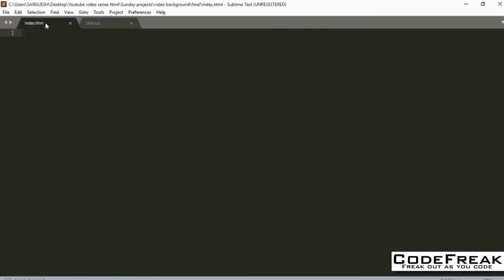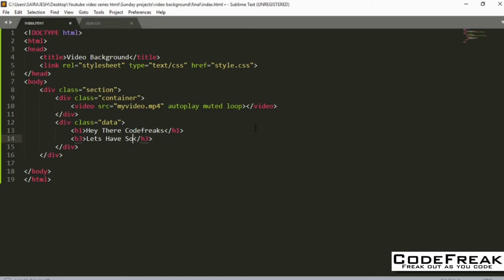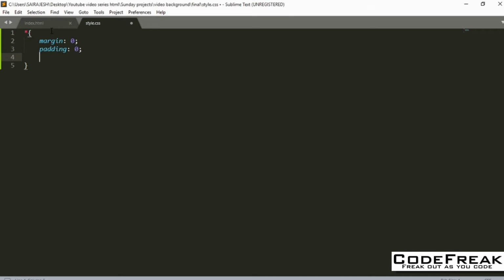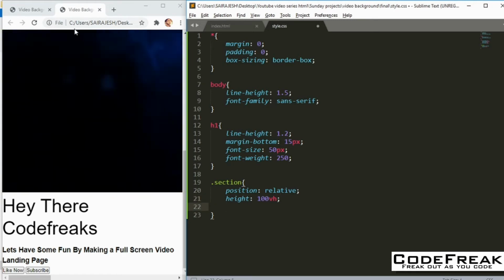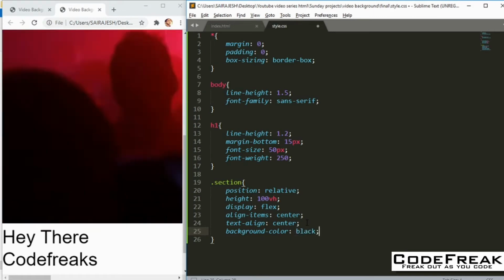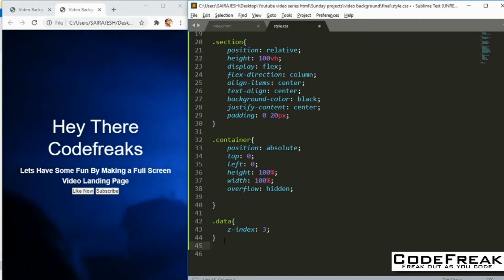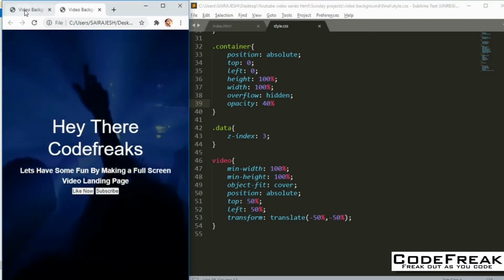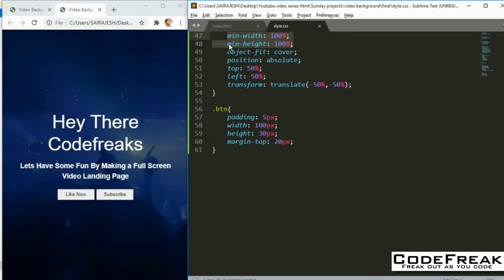Video Background Website using HTML and CSS, Responsive - Codefreak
This is an awesome and basic application which can be used to improve your website. Video Background using HTML and CSS by Codefreak